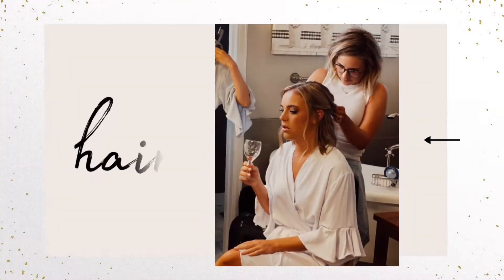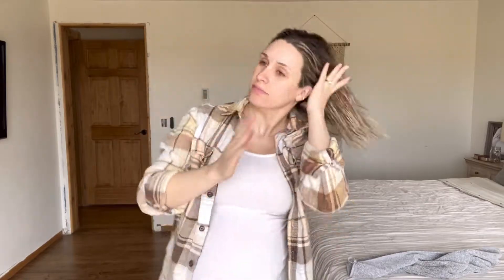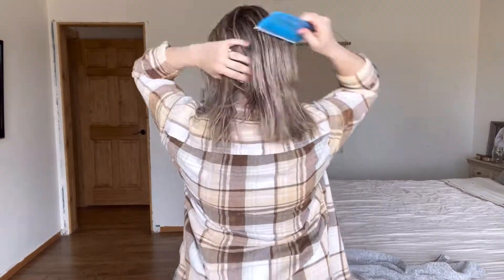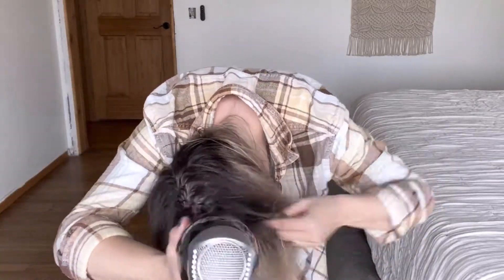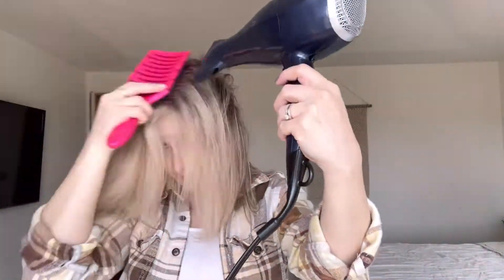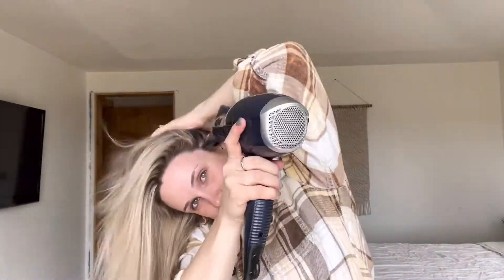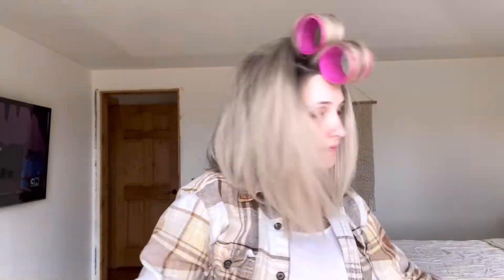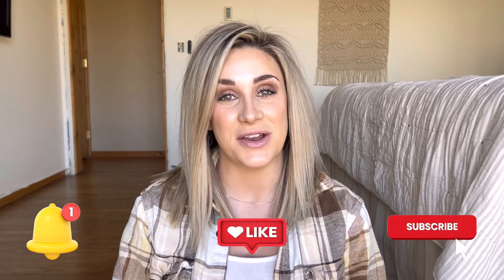How to prep your hair for MEGA VOLUME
In this video I'm breaking down exactly what I do to prep my hair to have the BEST VOLUME ever, from start (wet hair) all the way to dry hair and the techniques I use to achieve that iconic bang swoop! The key is in the products you use! Don't skip out on the products!

Kevin murphy untangled

Surface hair bassu hydrating oil

Aquage uplifting foam

Kevin murphy powder puff

Surface blowout